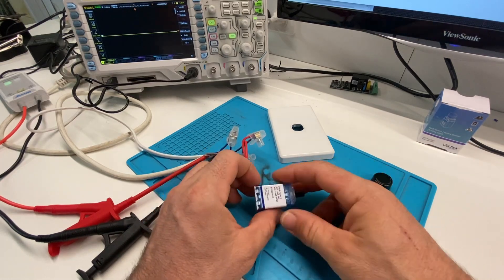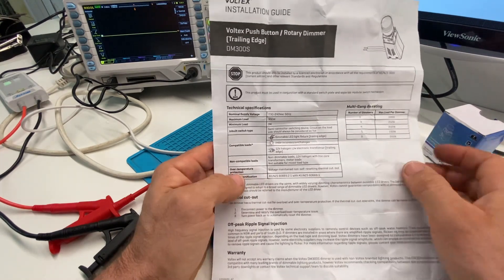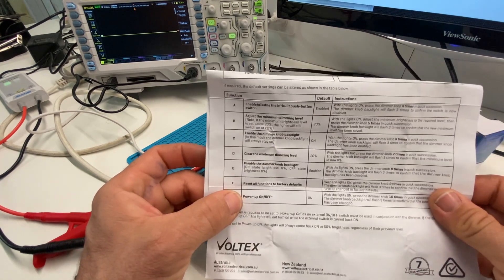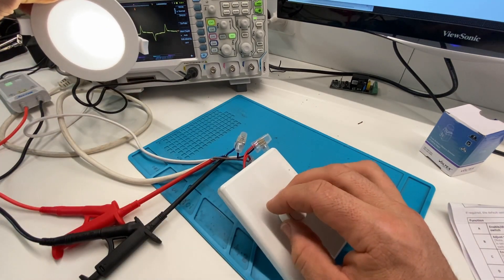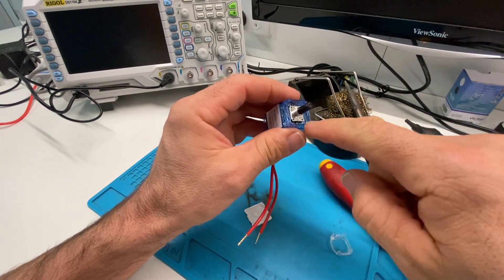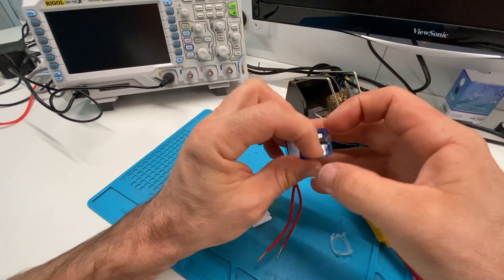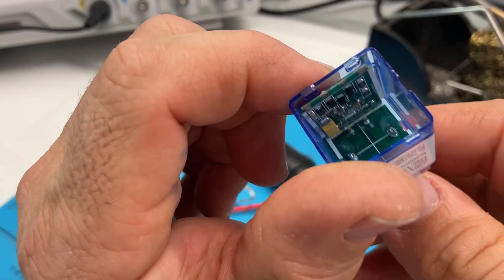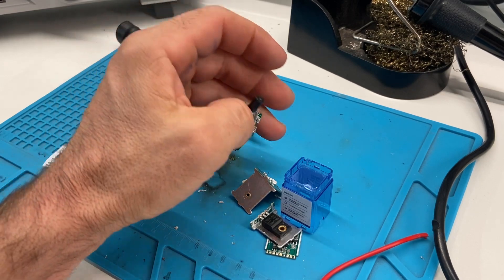Voltex Rotary Dimmer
We try out a Voltex Rotary Dimmer with push button for LED fittings and electronic transformers. And pull it apart, try and guess why? If you can't you'll need to keep an eye out for what comes in the next video, but for now lets see how a dimmer with a 7 year warranty, the Voltex Trailing Edge dimmer works and what's inside.

4:45 - Testing the dimmer on a downlight
6:30 - Pulling it to pieces